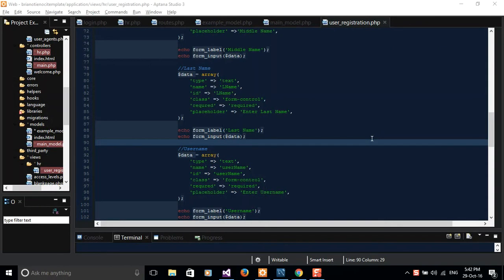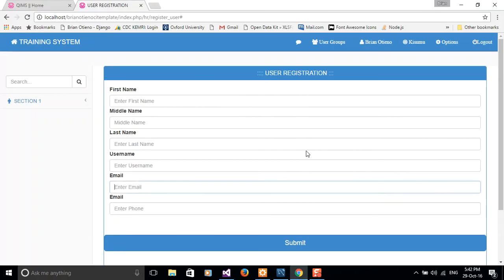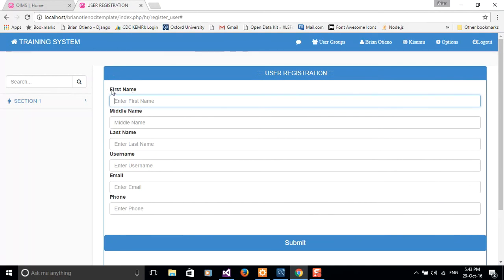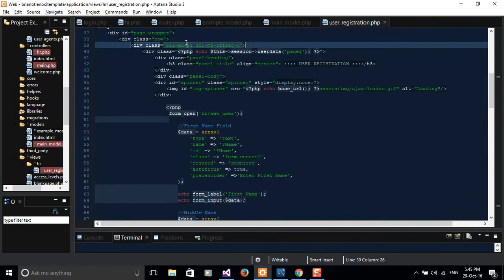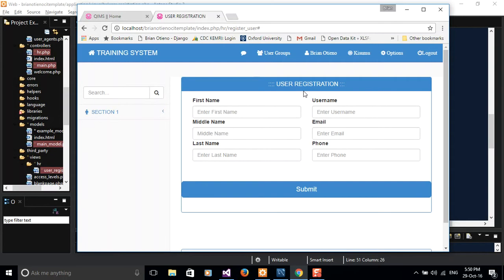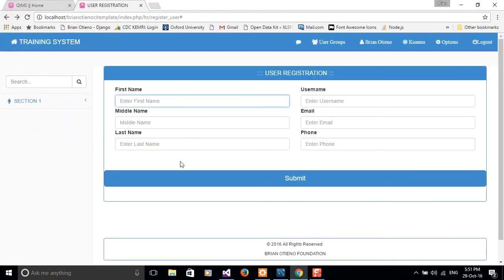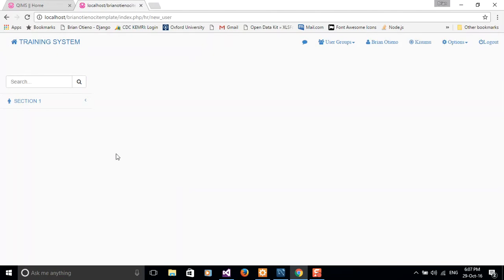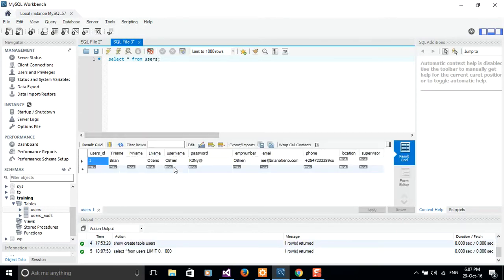CI Series, Tutorial #11 : Inserting Data Into The Database - Brian Otieno